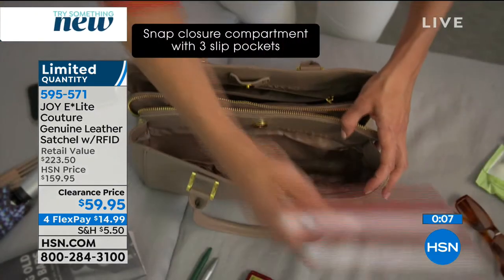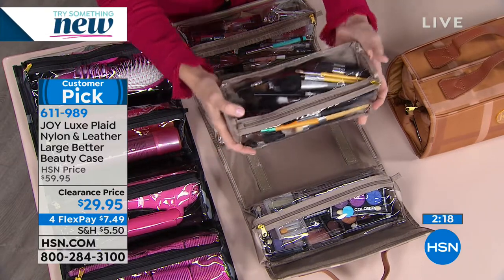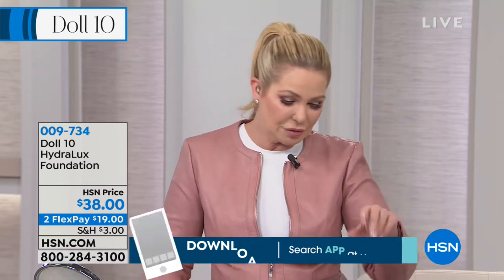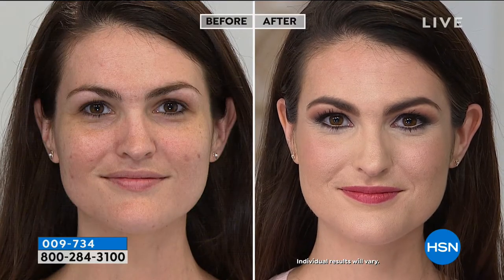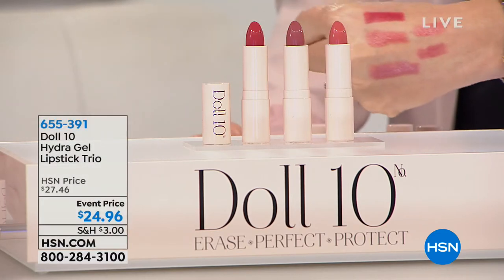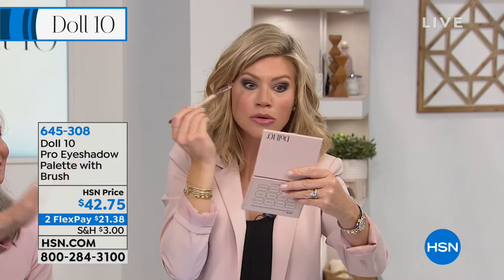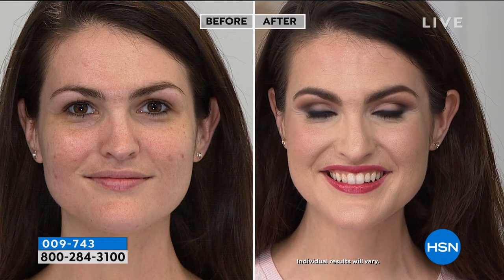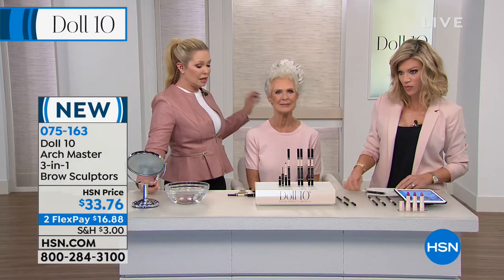HSN | Doll 10 Beauty by Doris Dalton 01.24.2019 - 08 PM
Discover cosmetics formulated with antiaging ingredients in foundations, lipsticks, and eye pallets. Shop a unique collection of cosmetics that use antiaging ingredients for a smoother, hydrated look in classic colors that look good on all women.